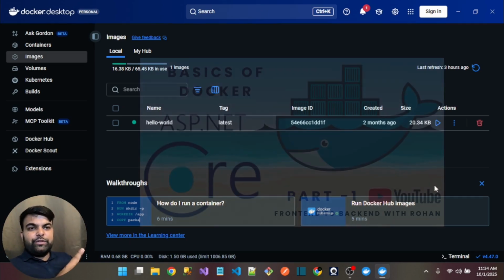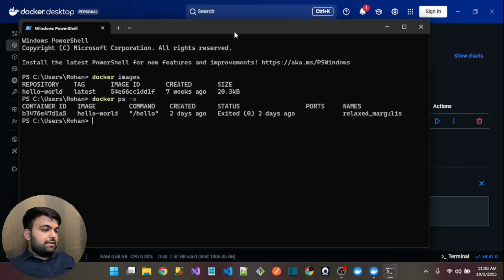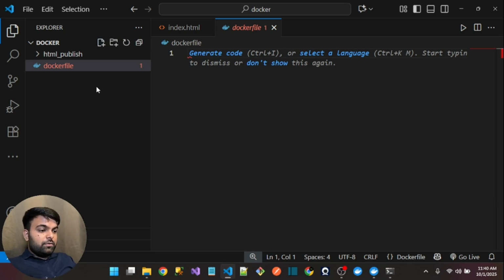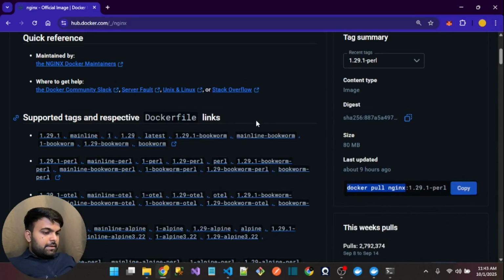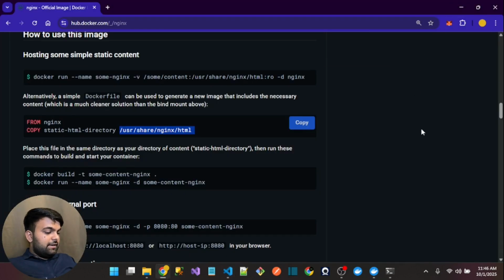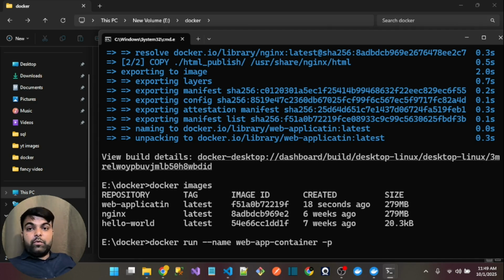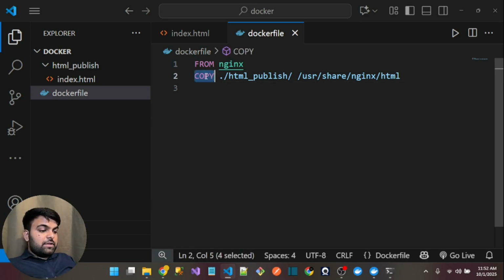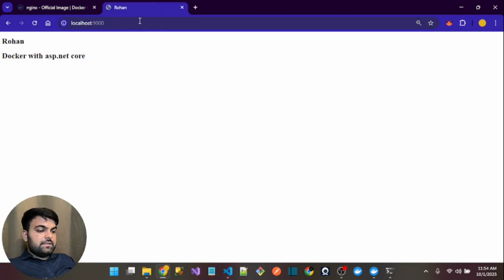Deploy Static HTML with Docker + Nginx ( Step-by-Step, Part-2)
Deploy a static HTML site using Docker + Nginx — step-by-step, beginner friendly, no complex server setup. Learn exactly how to get your site live fast.

What you’ll learn (quick):
• Why use Docker + Nginx for static sites
• How to prepare your HTML files for Docker
• How to use the official Nginx Docker image to serve pages
• Simple testing & common fixes

👉 Official Nginx image: search Docker Hub for “nginx”